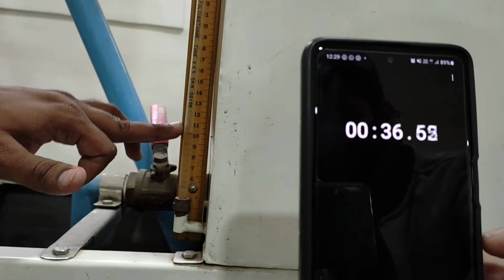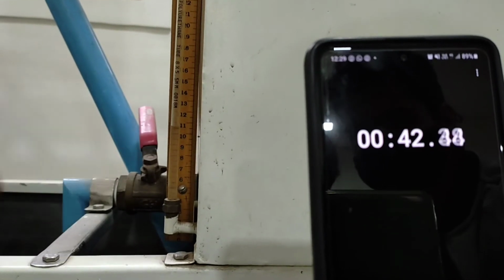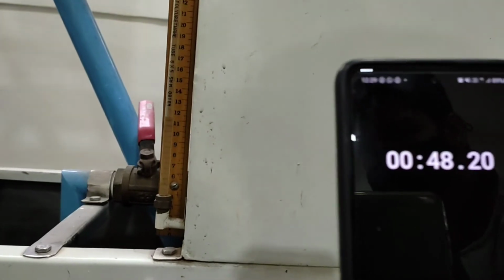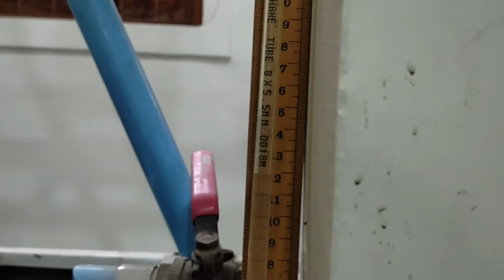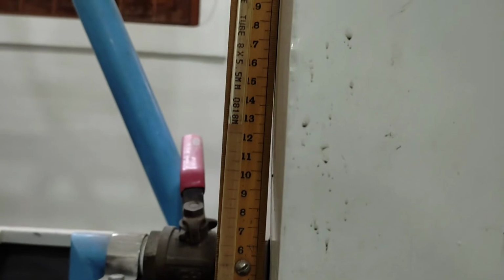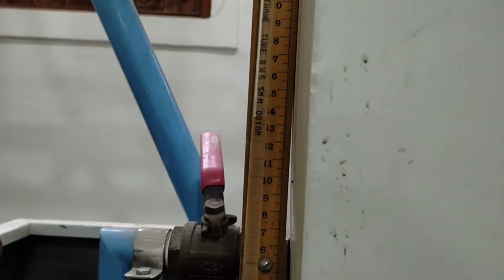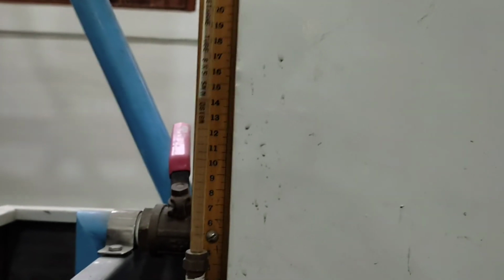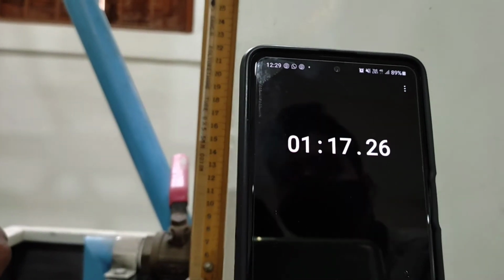Verification of Bernoulli's Principle